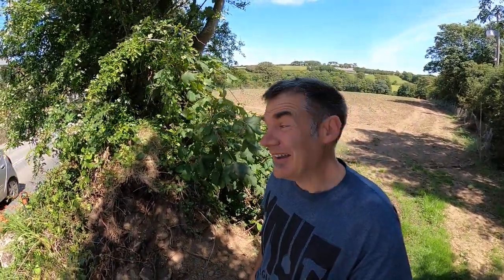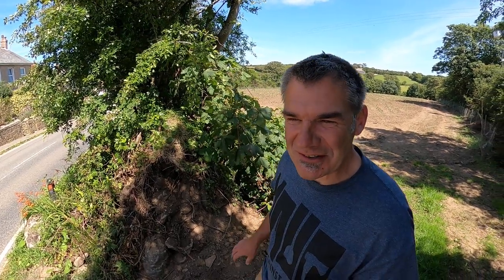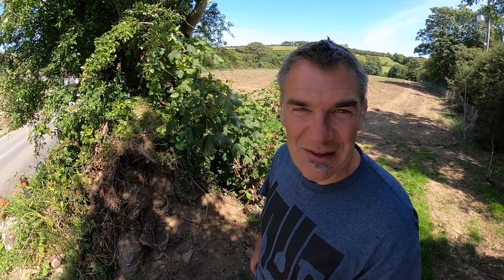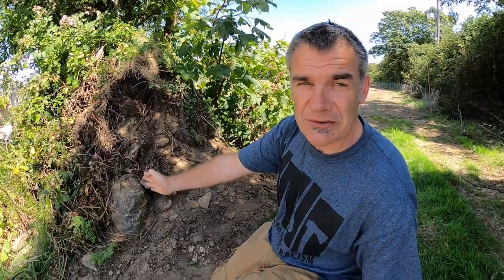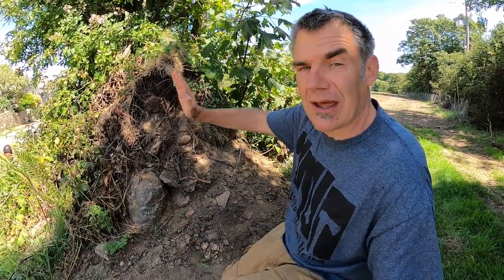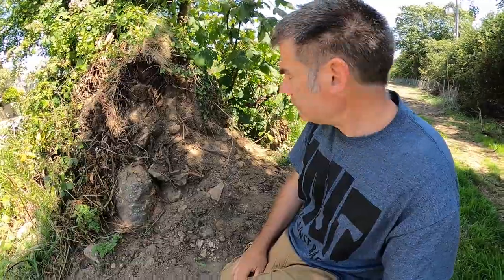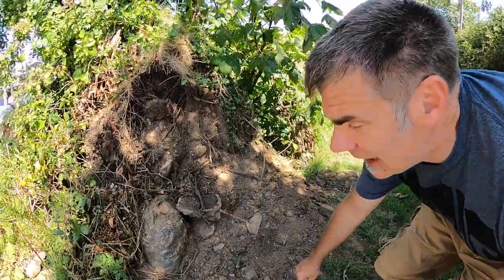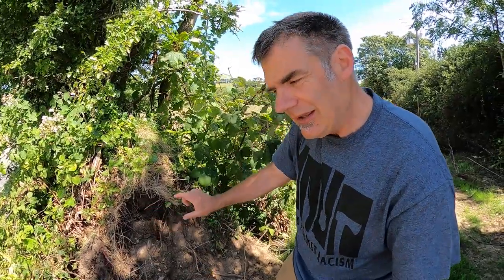What's inside a Cornish Hedge? (first attempt)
I wanted to show you the inner construction of a Cornish Hedge. This clip has too much road noise, and the hedge itself is a little unclear. But here it is for now, until I find a better section cut through, with clearer stone placement (and hopefully not on the side of the A30!)